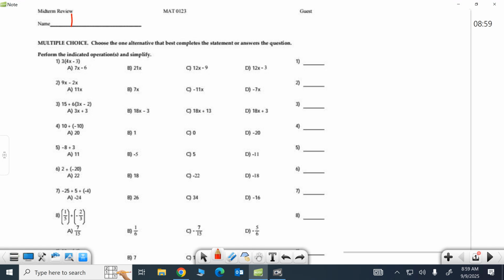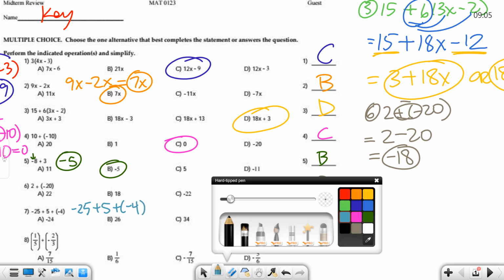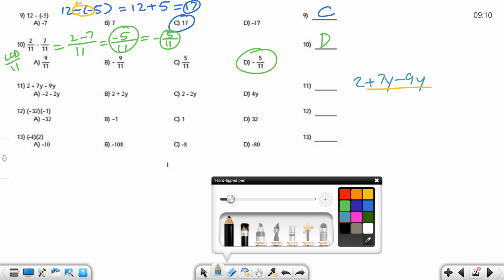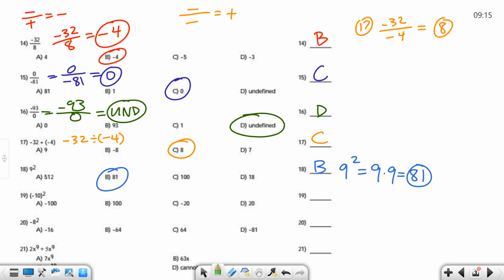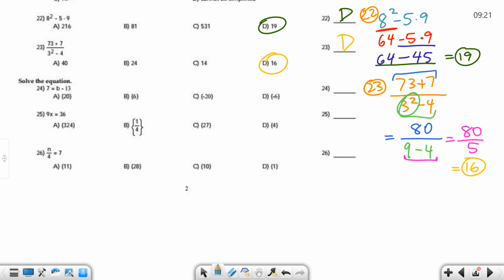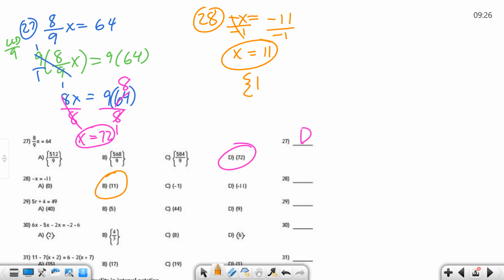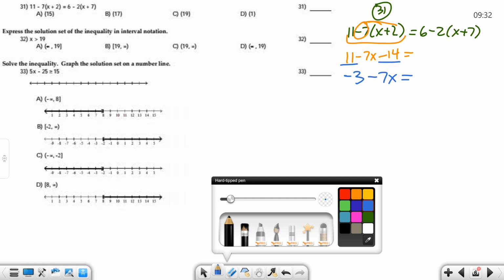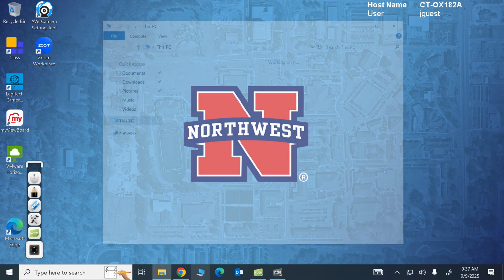Beginning Algebra Online Midterm Review